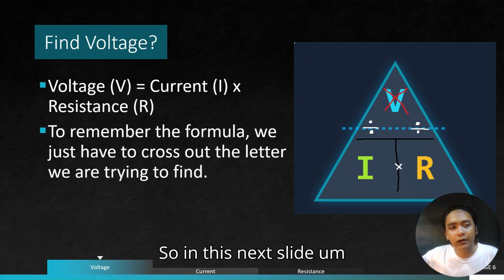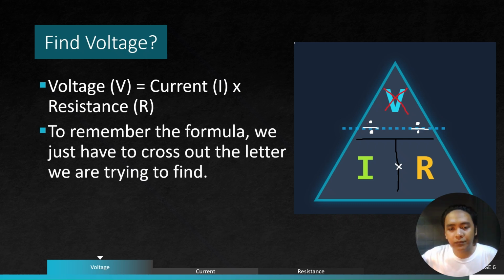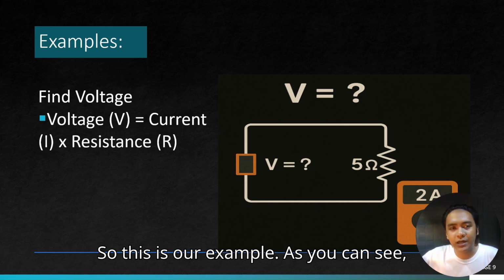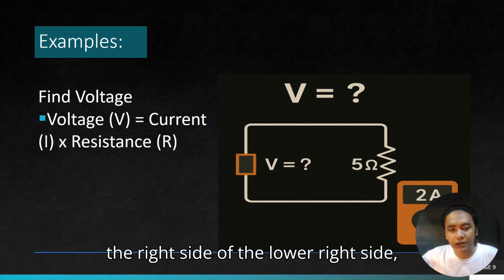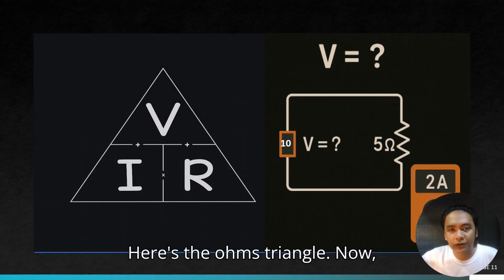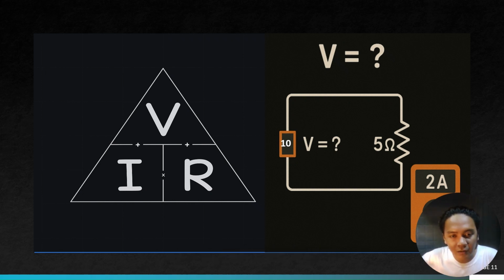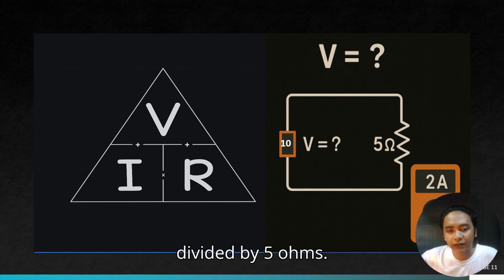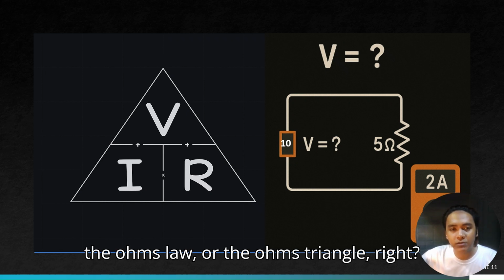Course Project EE6100